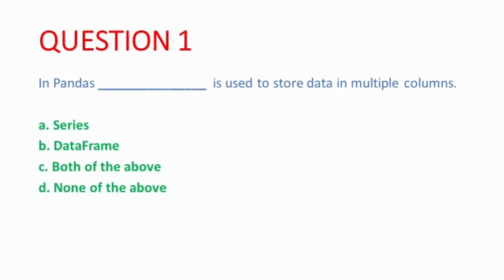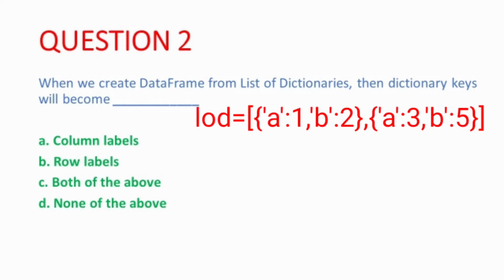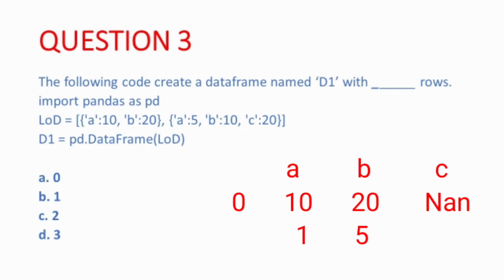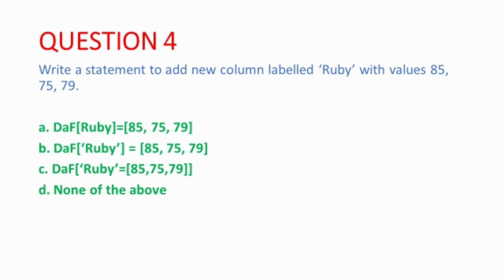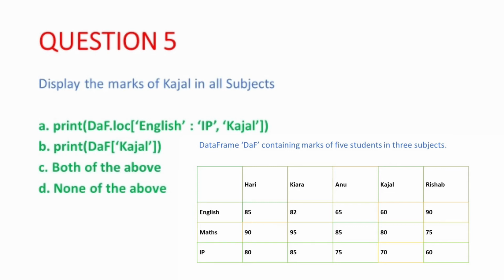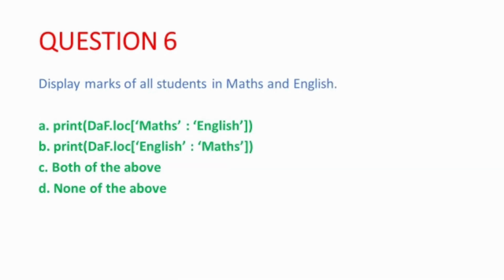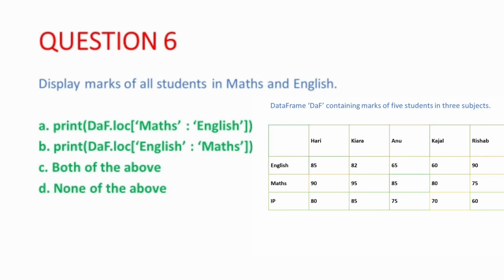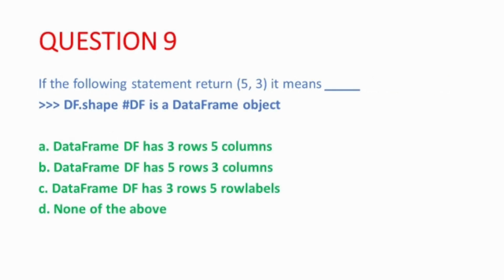Important MCQs for Informatics Practices Term-1| CLASS 12 IP | CBSE | TOPIC-DATAFRAME IN PANDAS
This video discusses mcqs for topic-Dataframes in Pandas
If you want more mcqs on this topic, please comment